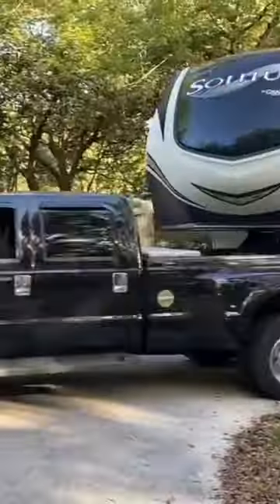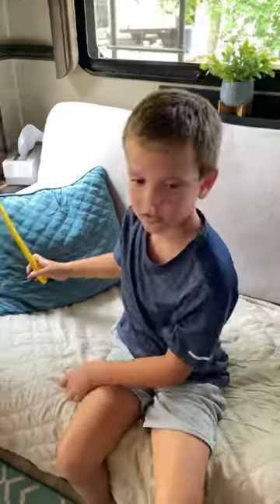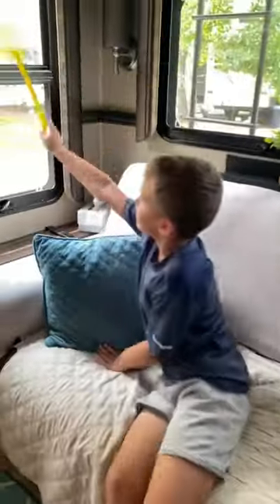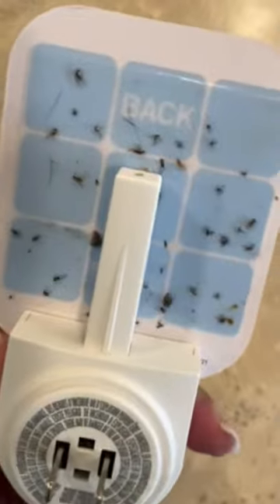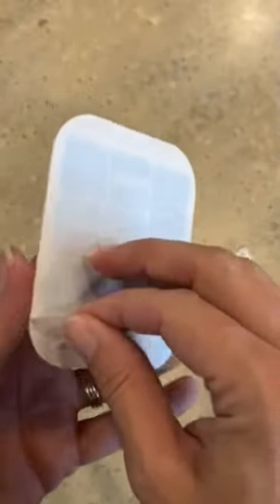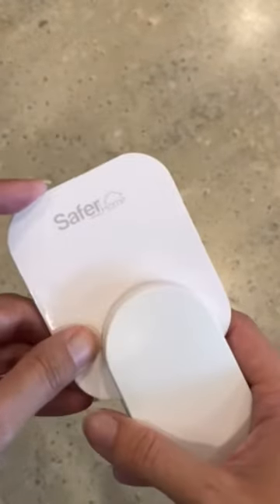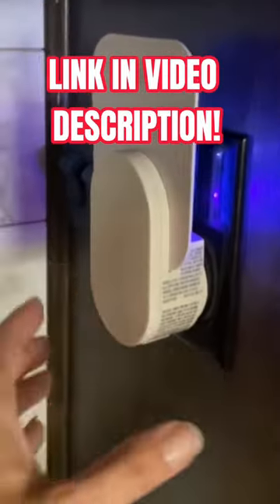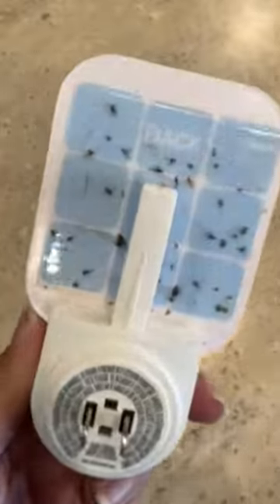RVer MUST HAVE!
♦️FLY INSECT TRAP♦️

Save BIG on 0.2 micron water filters!!

🔹Ryobi 18 volt trimmer and blower
🔹Grease seal puller
🔹 1/2 Drive breaker bar
🔹Westward Brake resetting gauge
🔹Lucas Red n Tacky Grease
🔹CRC Brake Cleaner
🔹Prolube deluxe steel bearing packer

🔹SETPOWER REFRIGERATOR🔹
🌟LINK BELOW FOR SETPOWER!!

.NOTICE.